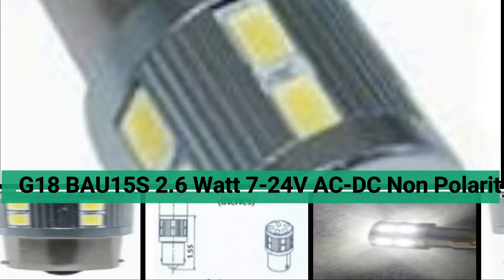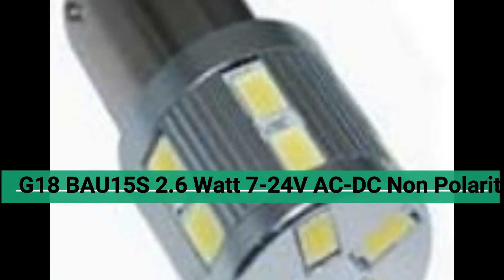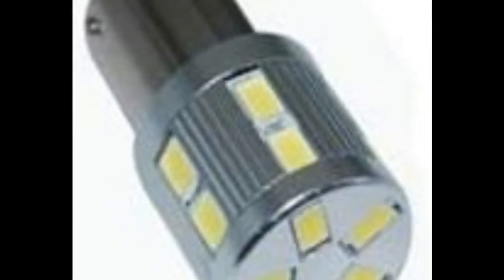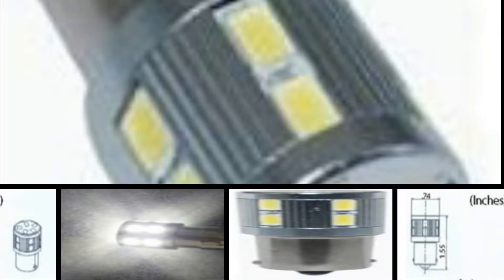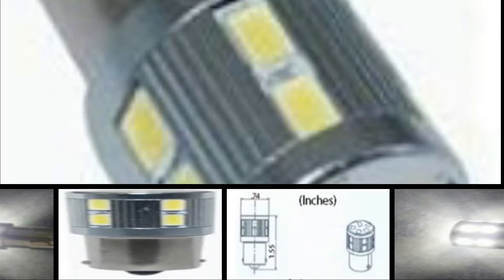G18 BAU15S 2.6 Watt 7-24V AC-DC Non Polarity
LED Bulb BAU15S 7-24V AC-DC Non Polarity BAU15S. Use this bulb for old vehicles, classic cars such as model t. Uses BAU15S base, the bayonets are V shaped. Operates 7V AC or DC. Available white 6000K. Great for automobiles made before pre world war II and automobiles made after post world war II automobiles. Up to 250 lumen output, comparable to a 25 watt incandescent light bulb. Each 5730SMT 1/2 watt of power.